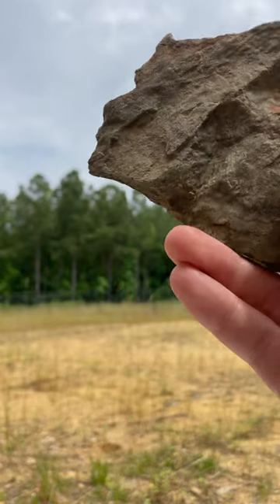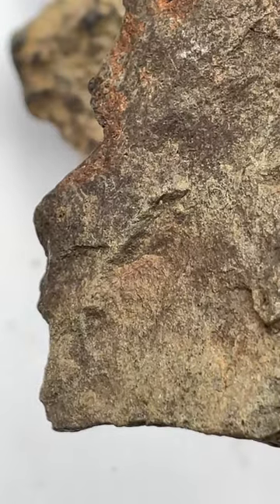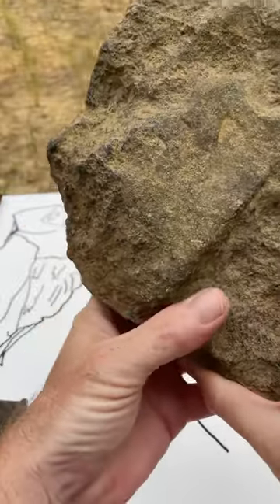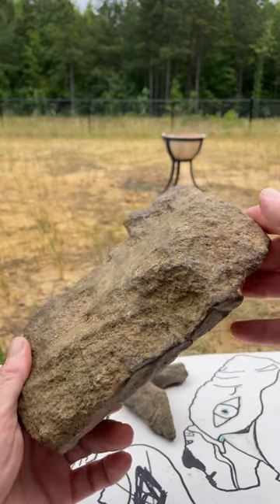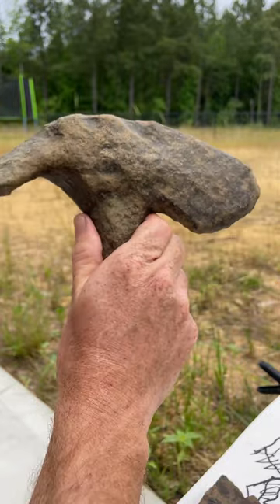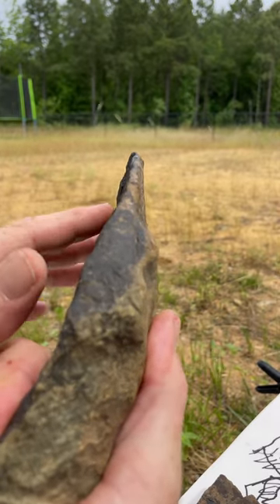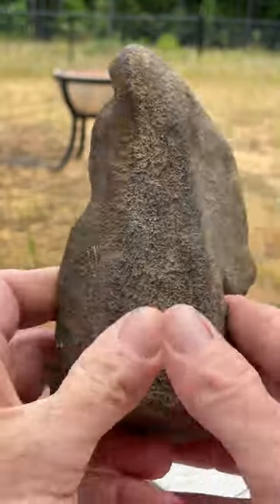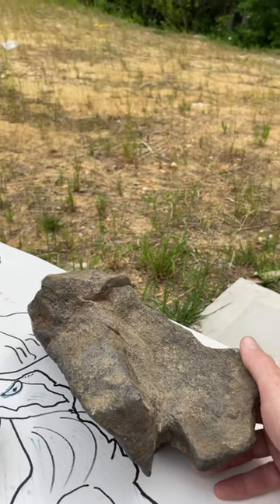Stone Axe “Heads”. Faces in Tools. Ancient Art Demonstration.